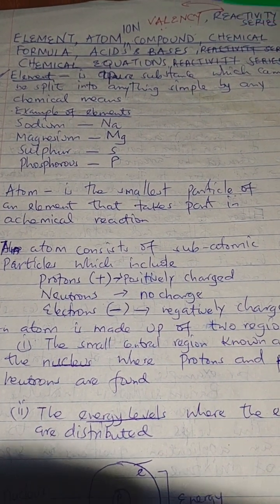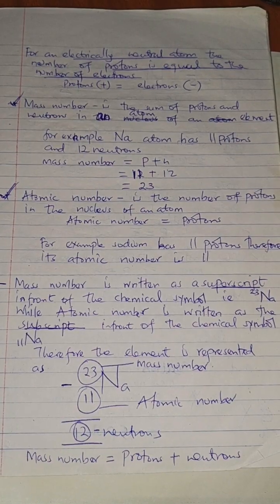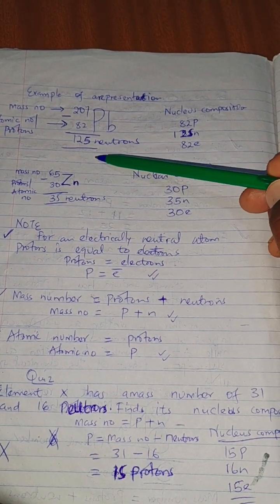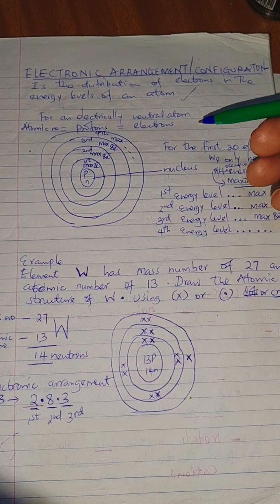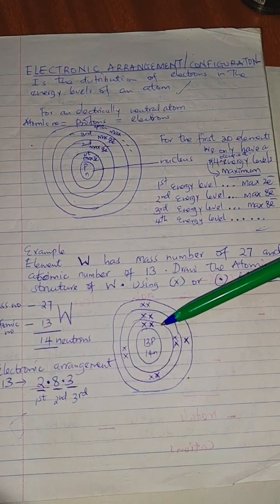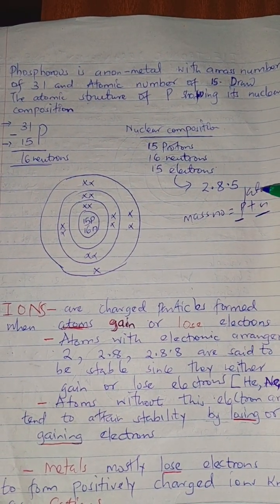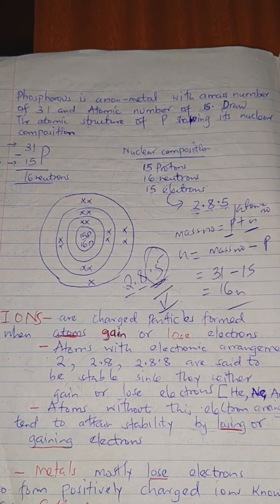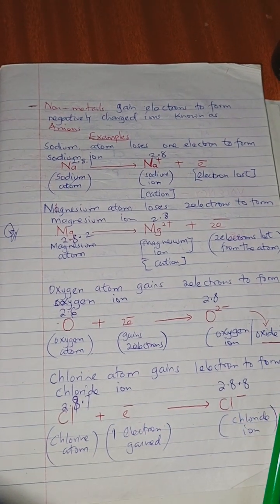MASS NUMBER ATOMIC NUMBER AND ELECTRONIC ARRANGEMENT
description of relationship between mass number=protons + neutrons , distribution of electrons in the nucleus and ions formation